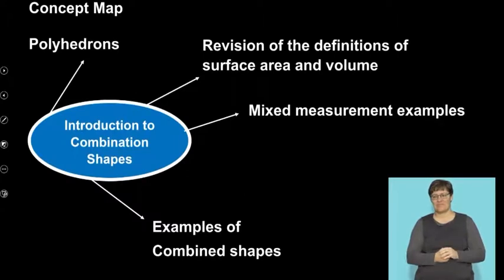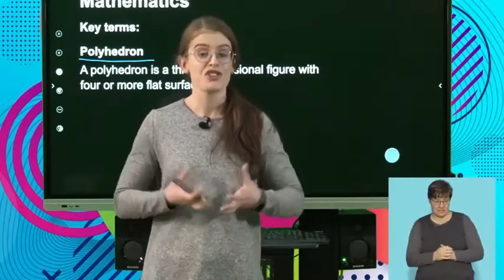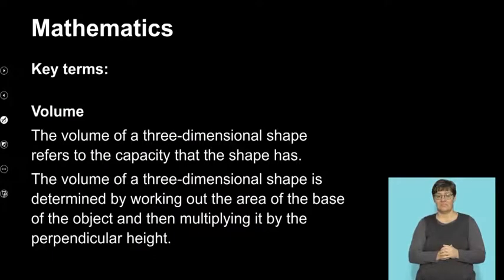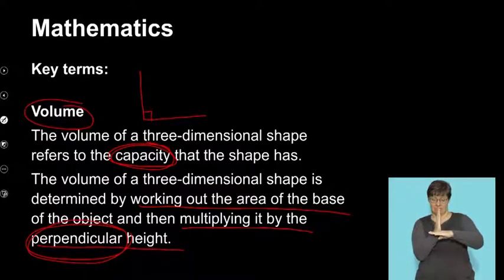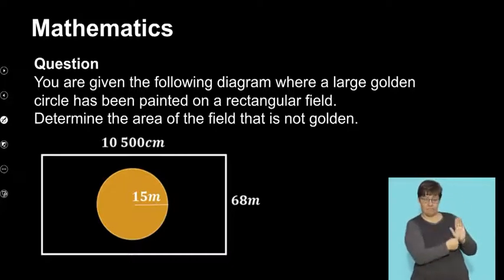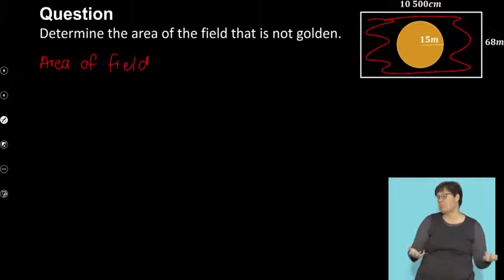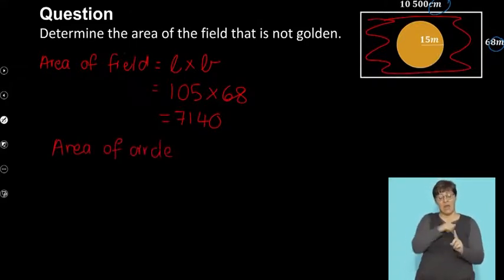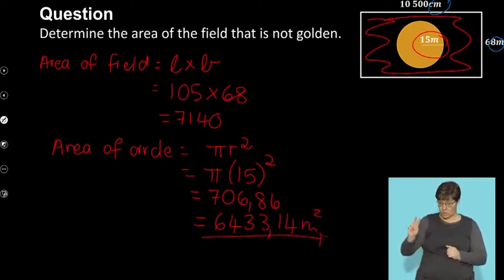Maths Grd 11 Solving Measurement Problems S1